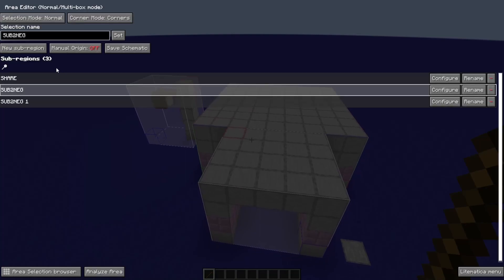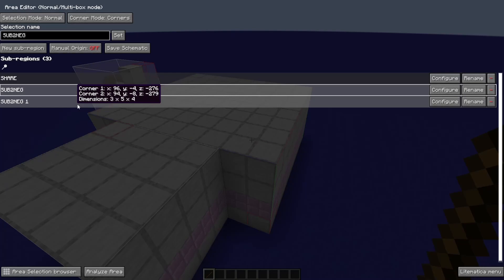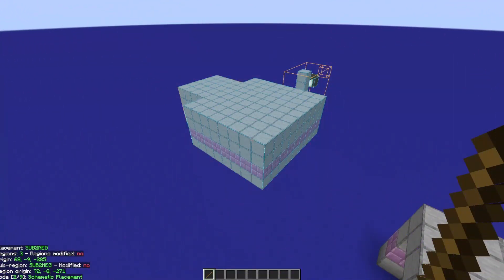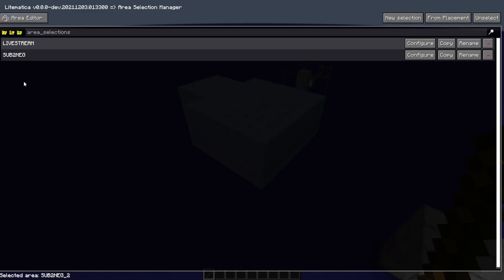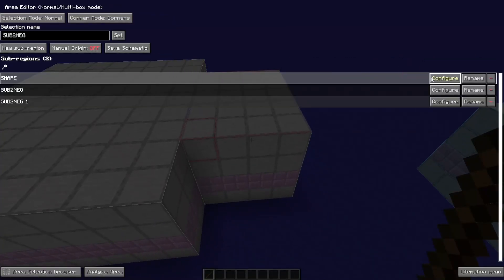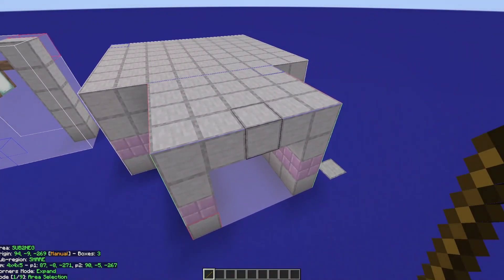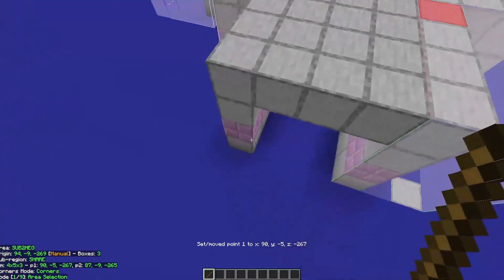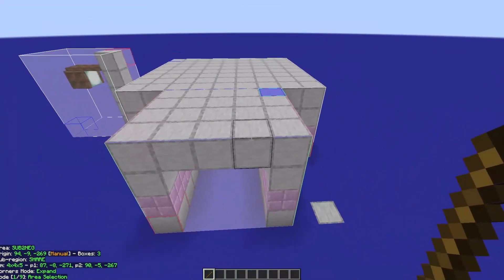Go Pro with Litematica: 4 Pro tips on how to use Litematica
In this video I show you how to become a pro with litematica.

Litematica is a popular Minecraft mod used by populate technical Minecraft YouTubers to build their amazing contraptions.